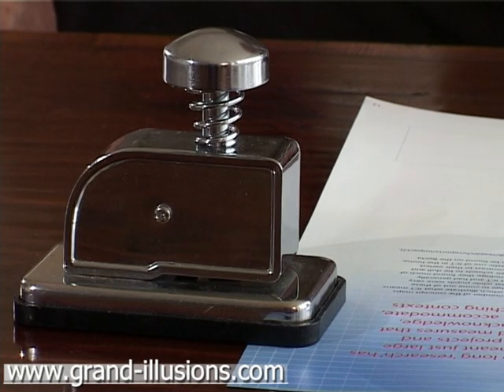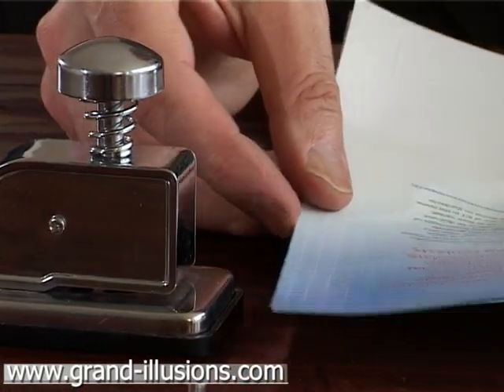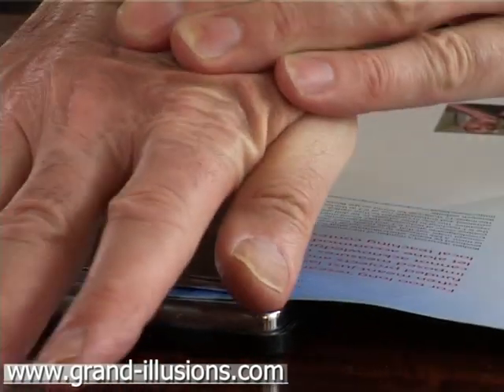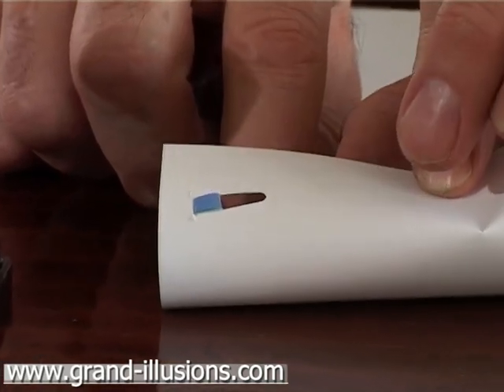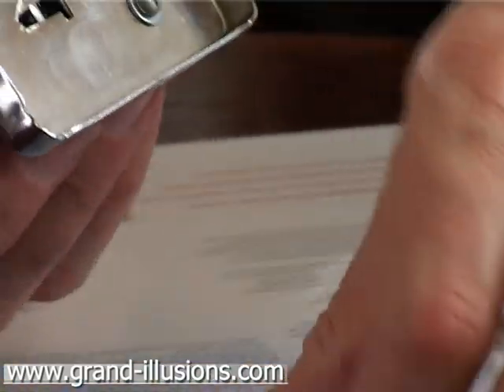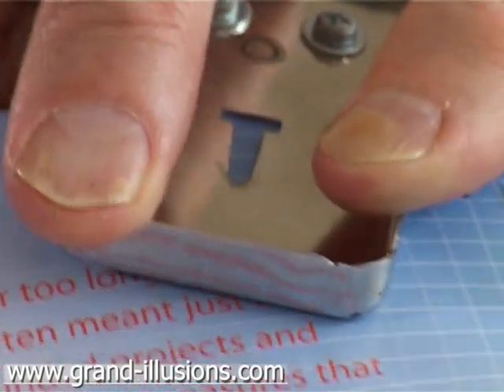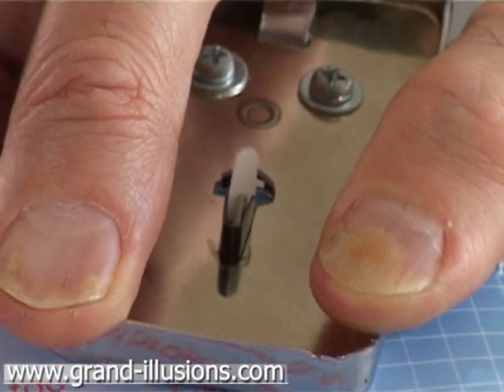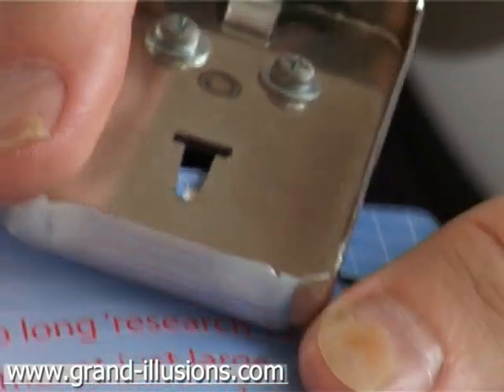Lihit No. 5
This stapler was made by the Lihit Industrial Company of Japan, and dates from around 1986.

It is a stapler that doesn't use staples. Instead it cuts a little flap in the paper, it also cuts a slot, and it then tucks the flap through the slot. But from the users point of view, you just push the stapler down as if it was a normal stapler - the clever mechanism does the rest.

There was a Lihit Number 6 which crimped the paper together, although we thought that it was a less efective mechanism. We have never seen the Lihits 1 - 4, so we have no idea what they do, or even if they exist at all!